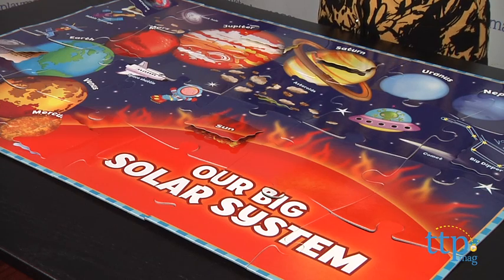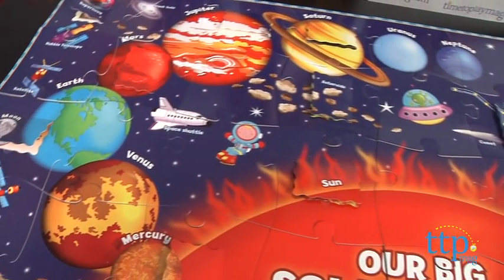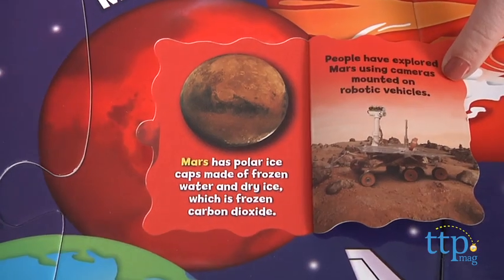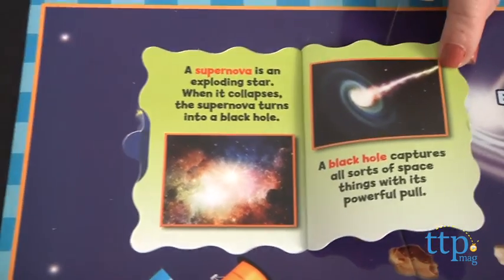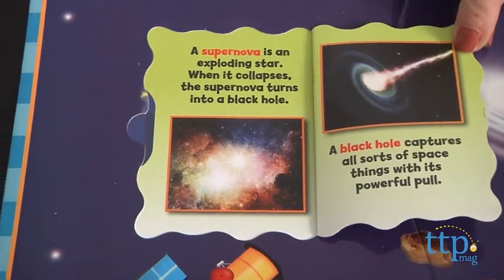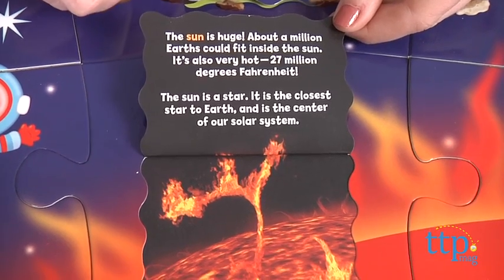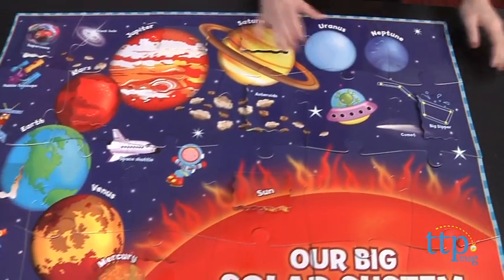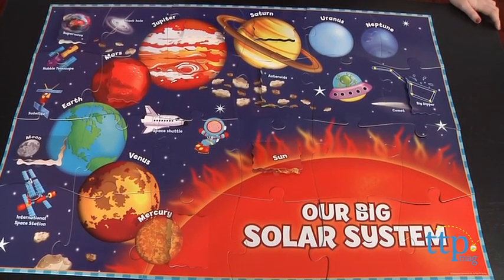Imaginarium Learning Lift a Flap Solar System Puzzle from Toys R Us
For the full review, where it's in stock, and how much it costs,

With the Imaginarium Learning Lift a Flap Solar System Puzzle from Toys "R" Us, kids can use the 24 jumbo puzzle pieces, to complete a large two feet by three feet floor puzzle. The puzzle features nine hidden flaps that when lifted reveal fun facts about our solar system, such as, "What is a Super Nova?" The text is also large and facts are easy for young readers.